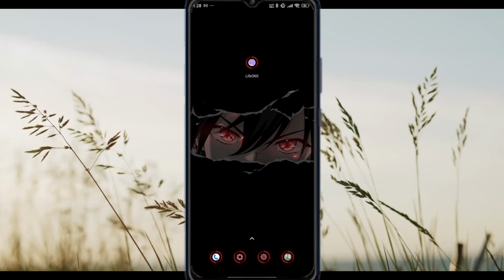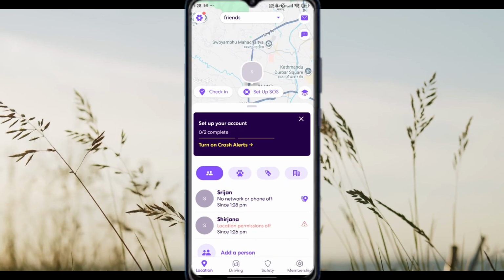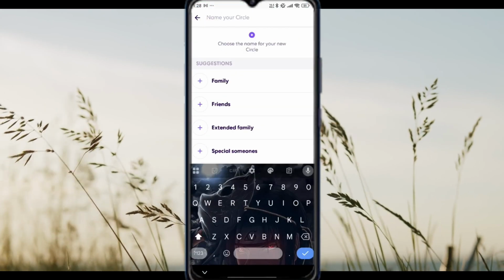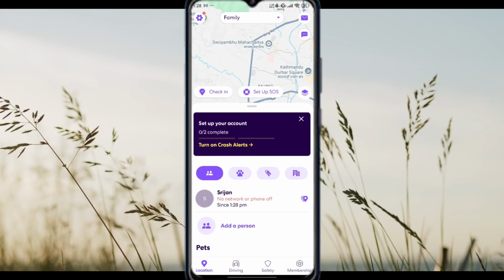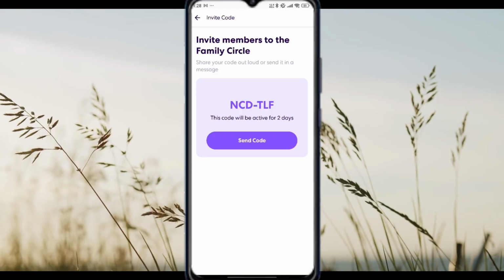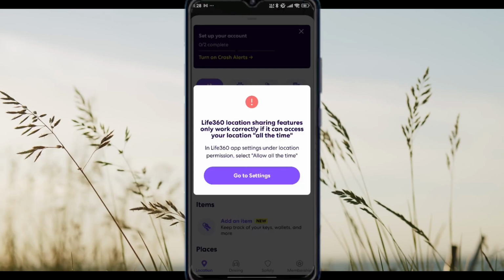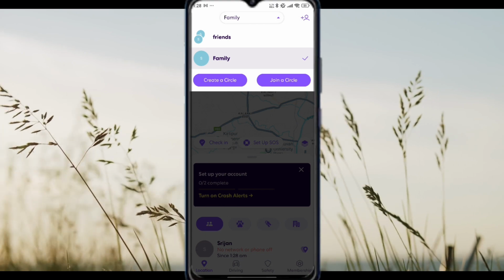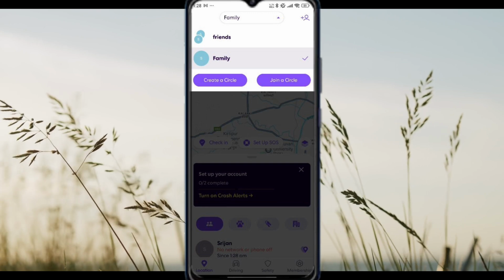How to Create Circle on Life360 2025?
Looking to create a Circle on Life360? In this video, we'll guide you through the steps to set up your own Circle in the Life360 app. Whether you're using an Android or iOS device, this tutorial will help you connect with your family and friends effortlessly.​

Customize your Circle's settings to suit your preferences and ensure everyone's safety.​